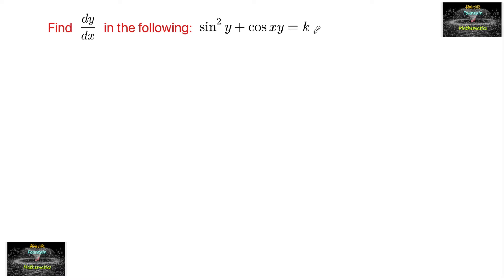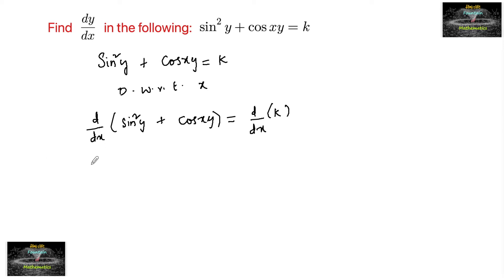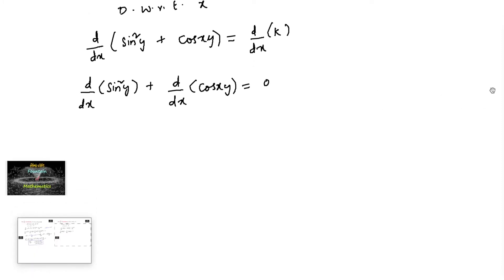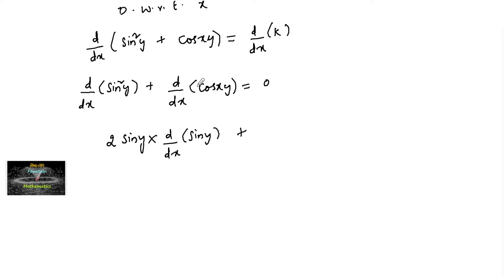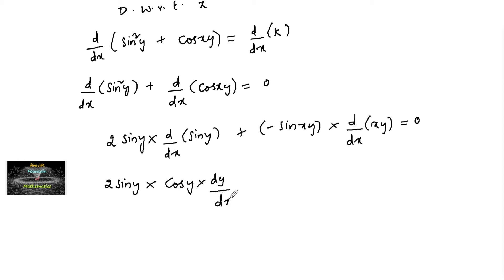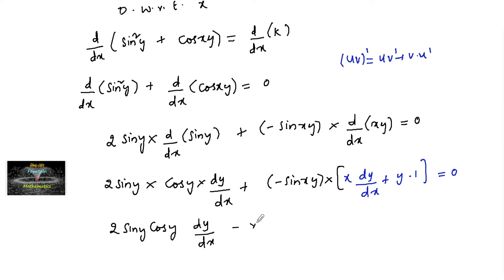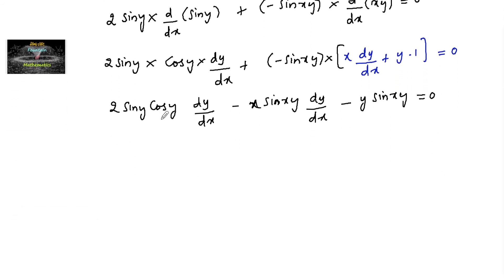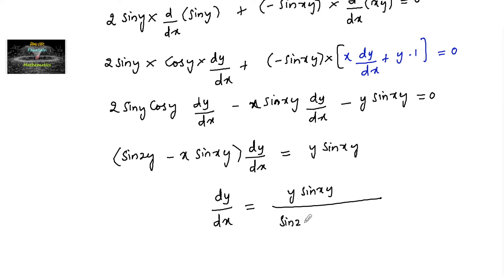Find dy/dx of sin²y+cosxy=k Ncert Continuity and Differentiability